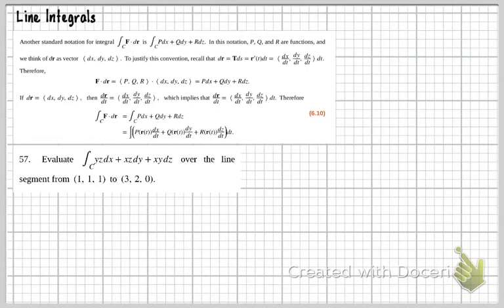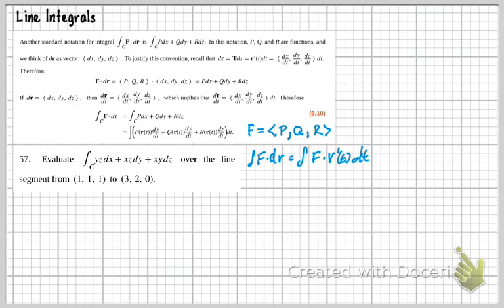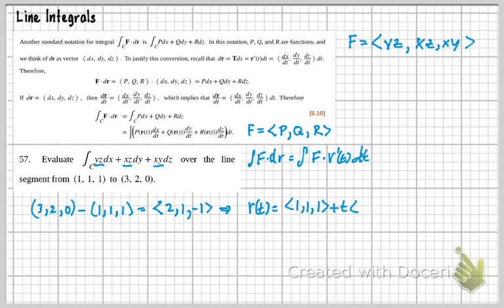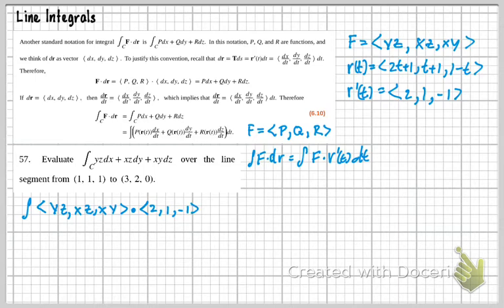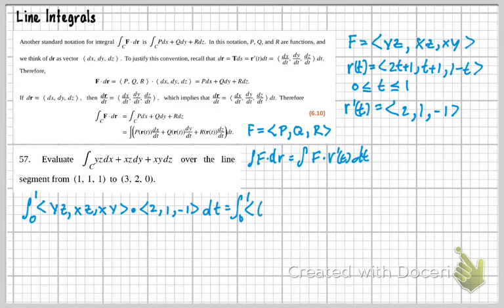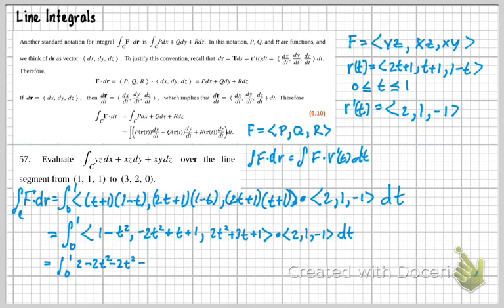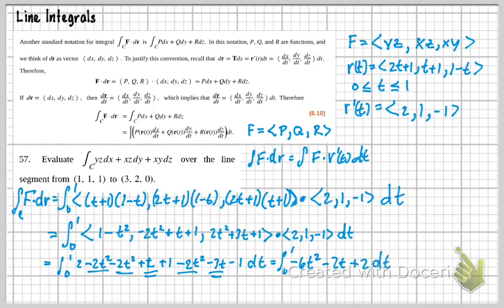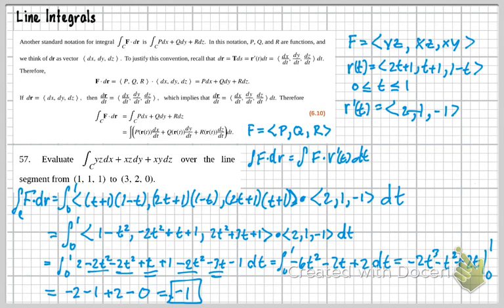MTH261-Sec. 6.2 Line Integrals (Part 6)